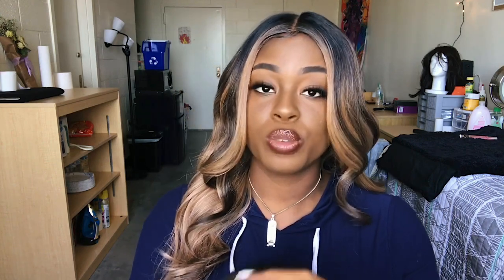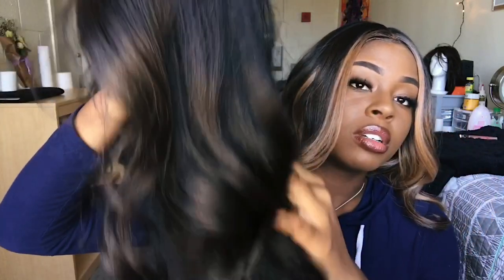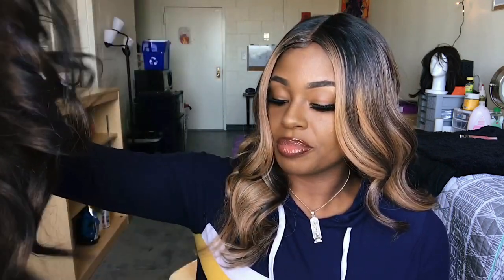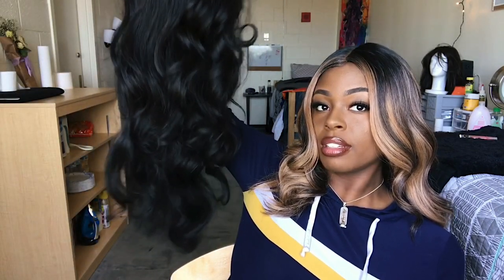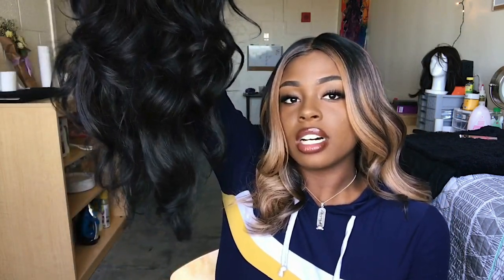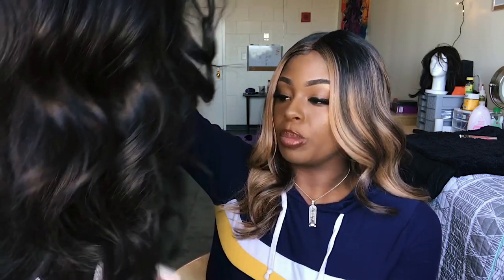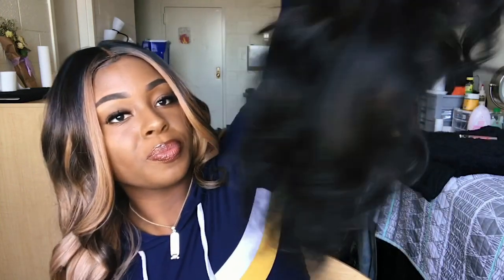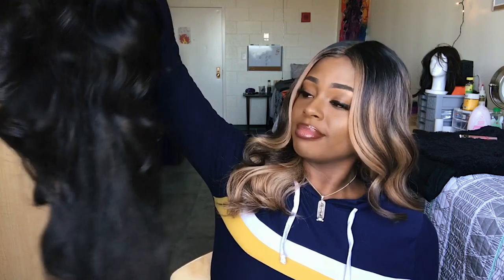3 WEEK UPDATE| Trissa Wig | Long Body Wave Wig| LexsaMarie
HEY LOVES! I HOPE THIS VIDEO WAS INFORMATIVE ON HOW I LIKED THE TRISSA WIG FROM HAIRSOFLY! NEW VIDEOS COMING SOON! THANK YOU *MWAH*!! 💋

Direct Link:
Brand: Sensationnel
Style: Empress Synthetic Lace Front Wig - Trissa
Color: 2

Camera:
IPhone 7+

About Me:
Name: Alexsa (Lexsa)
-19 years old
-College Sophomore Pre-Nursing
-From Queens, NY